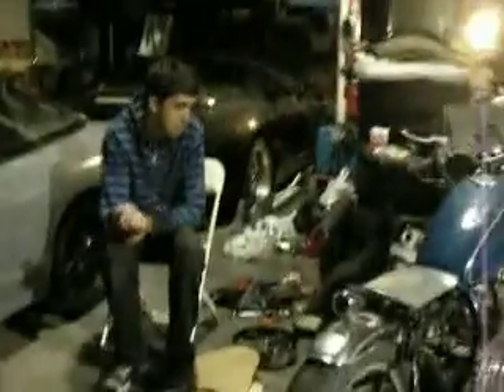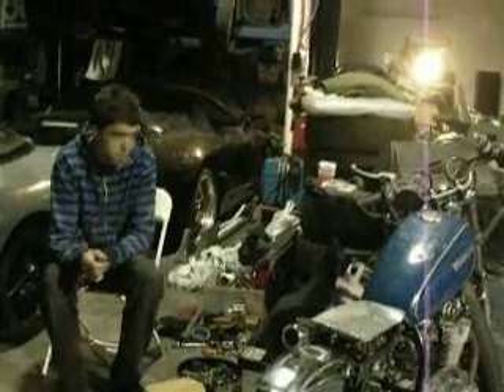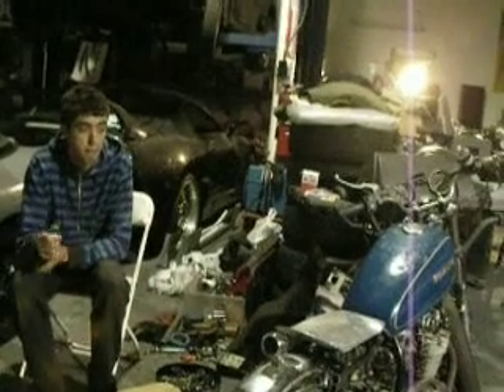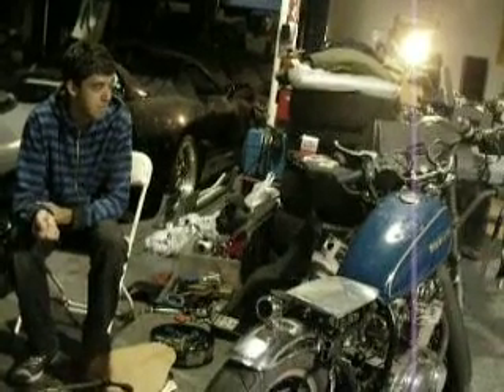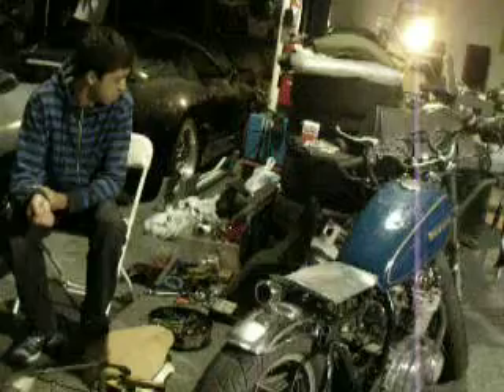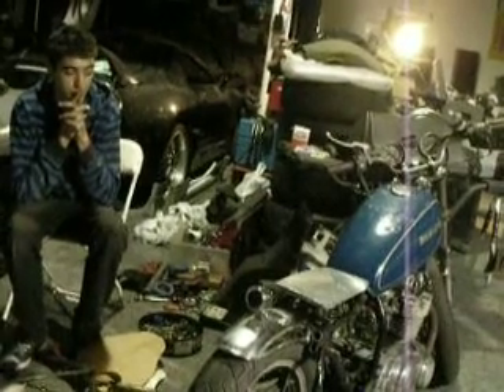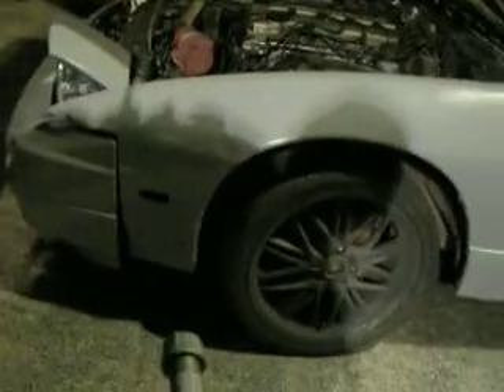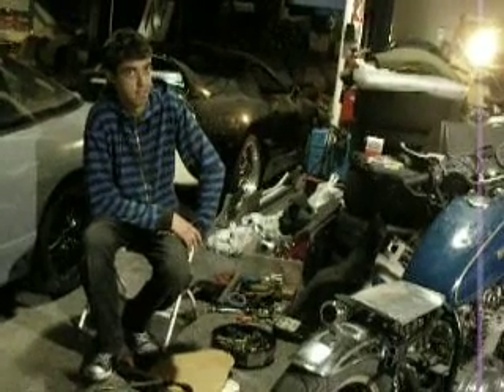Lee Fender Changes